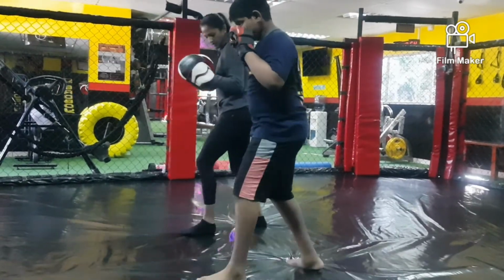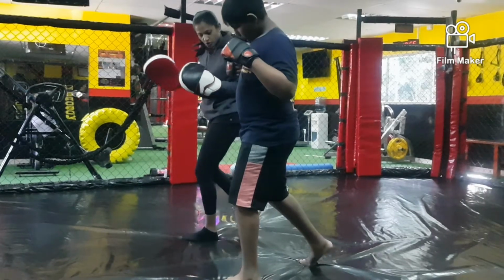Kids First Boxing Class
More parents are investing in their kids training during the lockdown with private sessions.